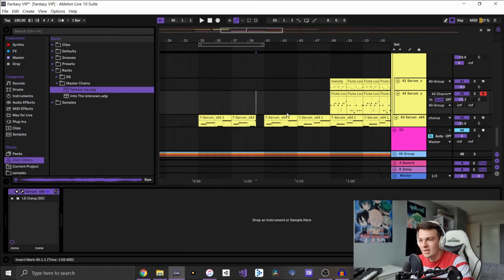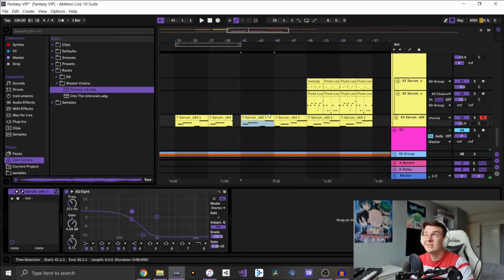How to create a VIP of any EDM song ! (or at least how I create them ...)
I break down the importance of making a VIP version of your track and how you can go about making one yourself.. enjoy :)